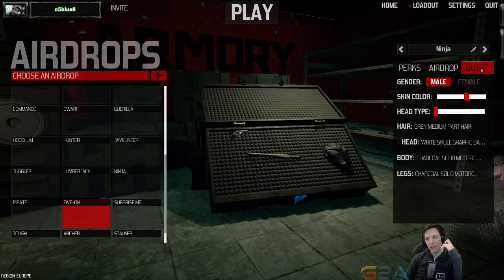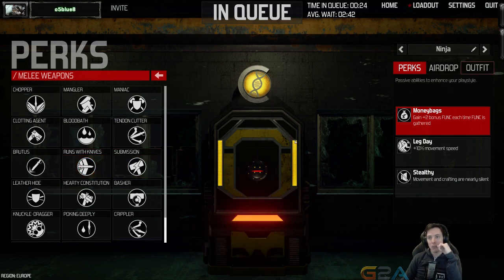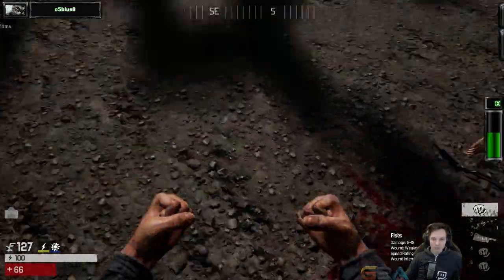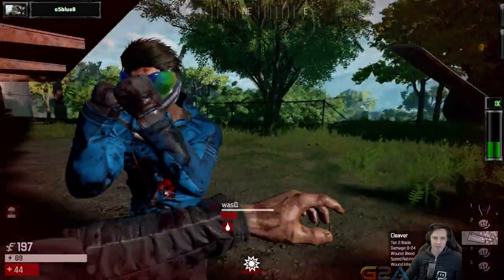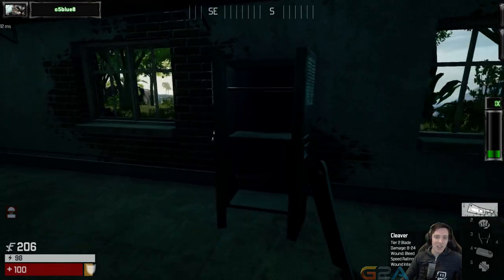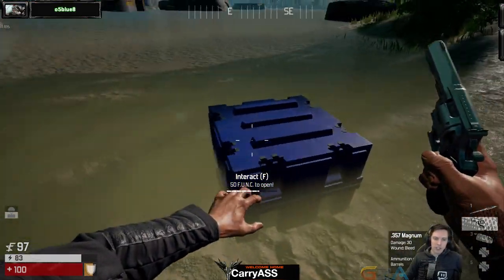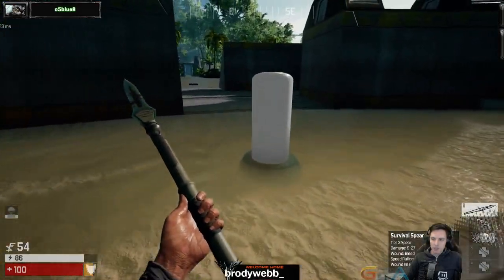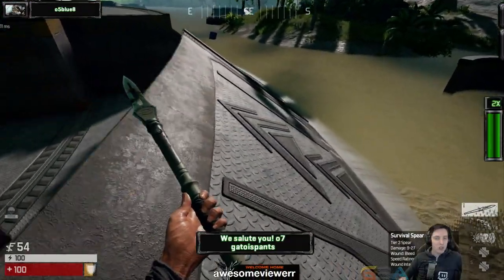Culling Builds: Five-Oh my god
I'm really enjoying The Culling (only ~$15 at the moment, its a great fast paced frantic chaotic deathmatch game where 16 players are dropped into an arena to fight to the death using whatever they can find!

This Build
Airdrop: Five-Oh
Perks:  Moneybags (+2 func per gain)  - Leg Day (10% Run speed) - Stealthy (Make no footsteps)

These are some interesting builds I've had success with on my stream - if you don't already have a Twitch account come and make an account and say Hi while I'm streaming, I answer questions live and you can catch the craziest moments as they happen!

I look forward to your comments and feedback

Cheers!
Chris